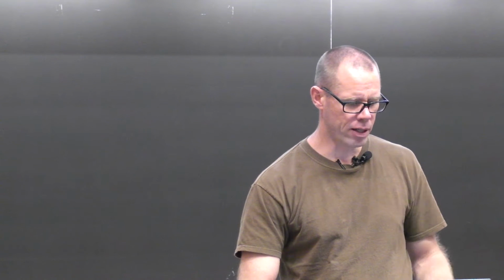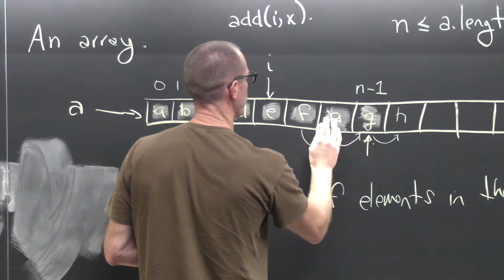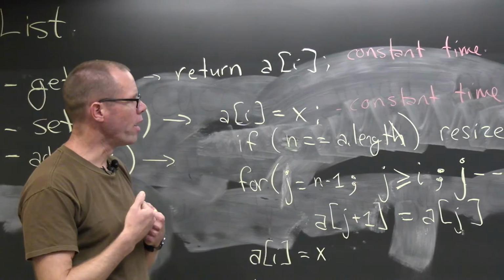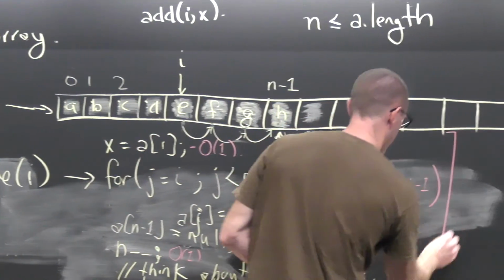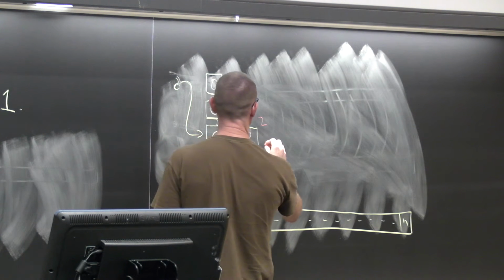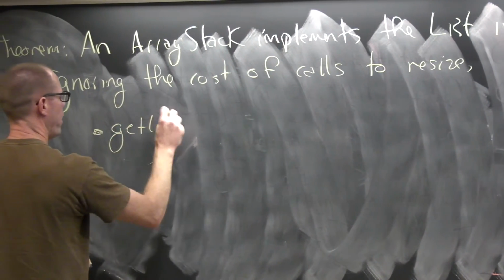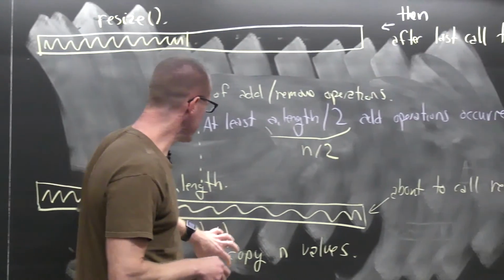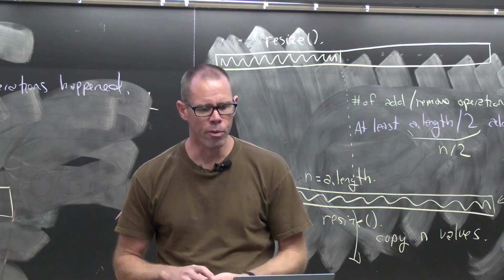September 16 Lecture (raw)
Raw video from the September 16 class on ArrayStacks